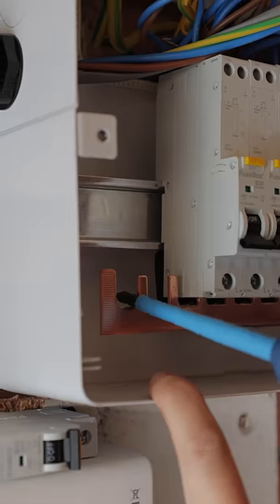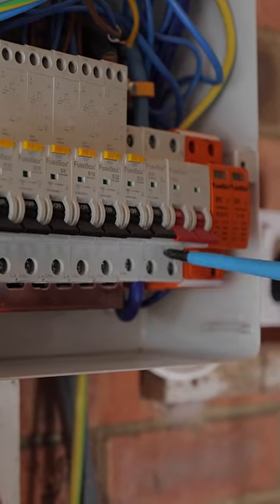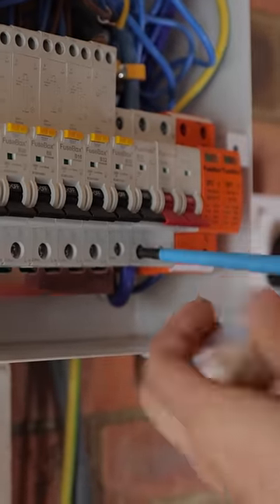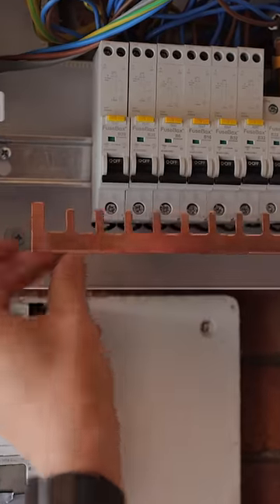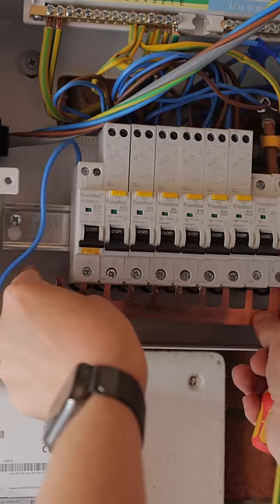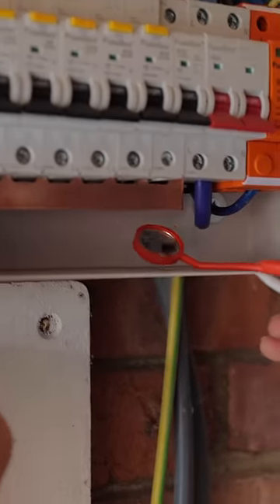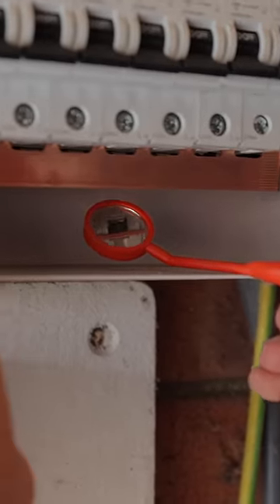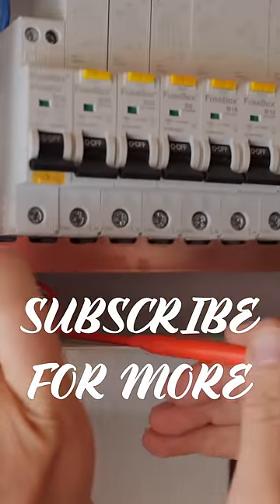It's always good to DOUBLE CHECK! Incorrect busbar installation 😮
We've got into a habit of seeing if consumer units are neat or not at our electrical installs. This one proved to have an incorrectly installed busbar!

*AMAZON LINKS•
🏷️ DISCOUNT BUSINESS SUPPLIES 👇

📱*ARTISAN SOCIALS*📱